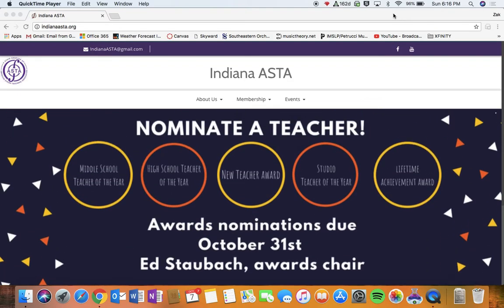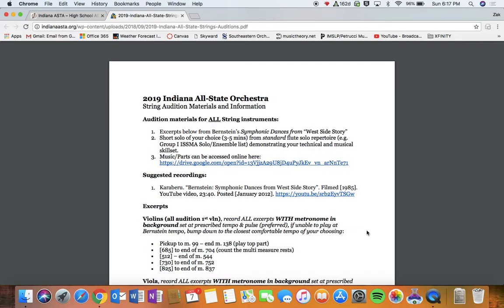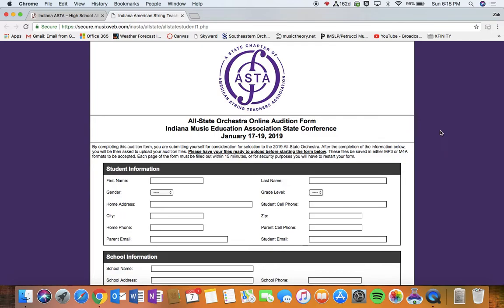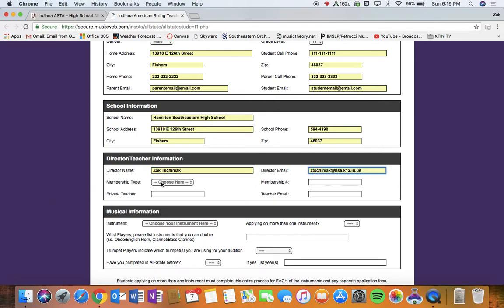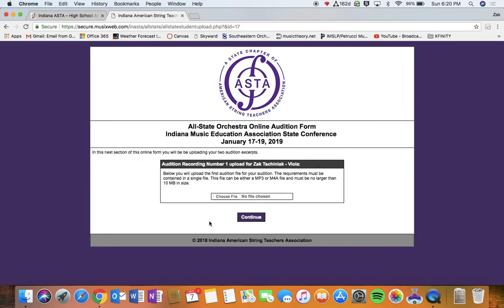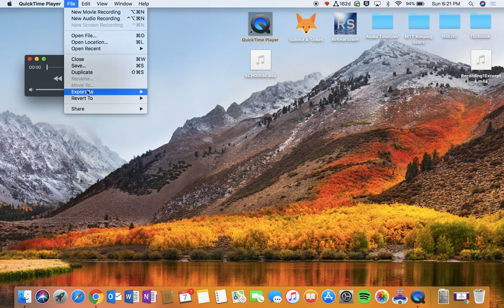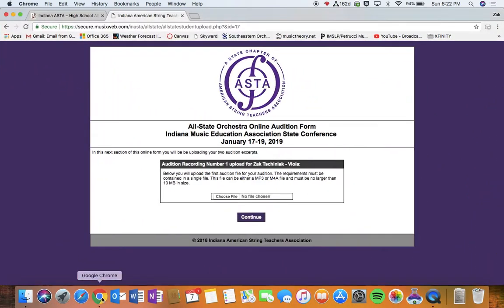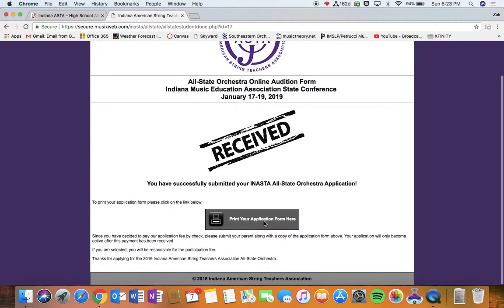IN All State Orchestra Application Submission Instructions